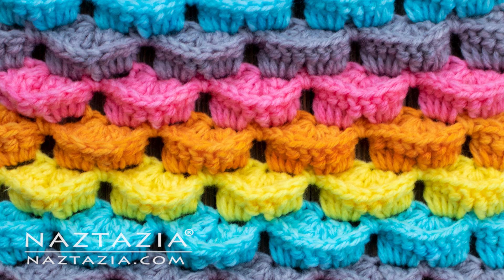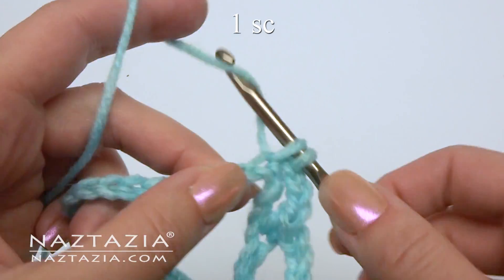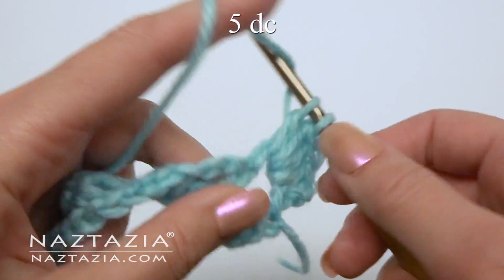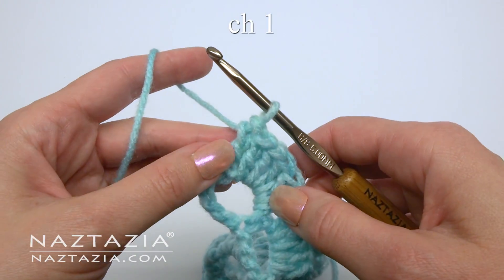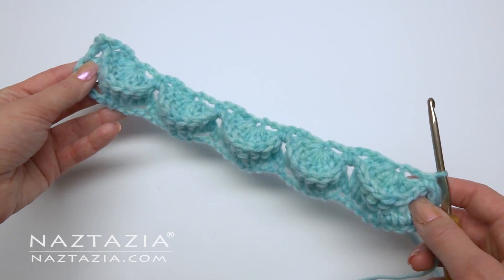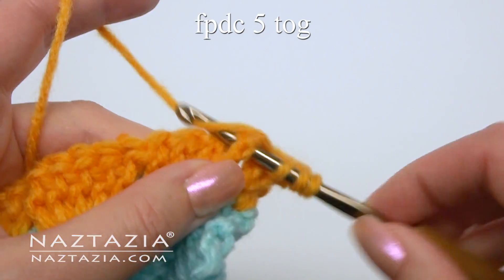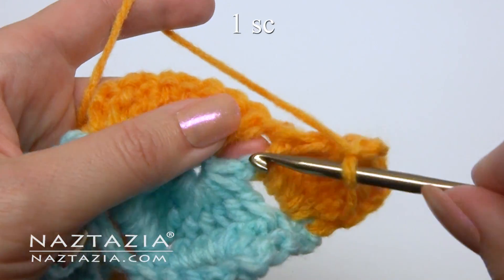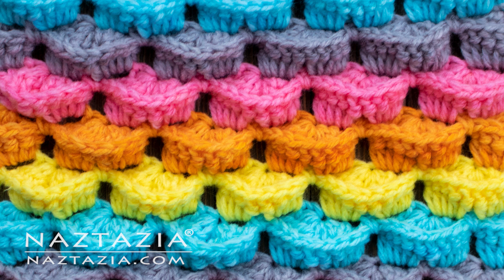HOW to CROCHET 3D STITCH - for Scarf Blanket Hat and More - Stitchorama by Naztazia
You can learn how to Crochet a 3D Stitch in this tutorial video. Hi I'm Donna Wolfe from Naztazia. This 3 dimensional look is created by using a series of front post double crochet together stitches. It's definitely a fun looking stitch that is relatively simple if you are already know the basics of crochet. For this sample I'm using worsted weight yarn and a size H 5 mm crochet hook. Although this stitch pattern may look different and new, it is actually based upon a doily pattern from a needle craft periodical from the late 1800s that my friend Lorrie Popow graciously found for me.